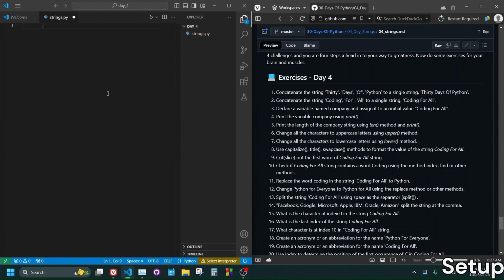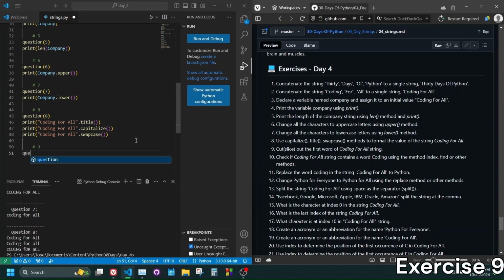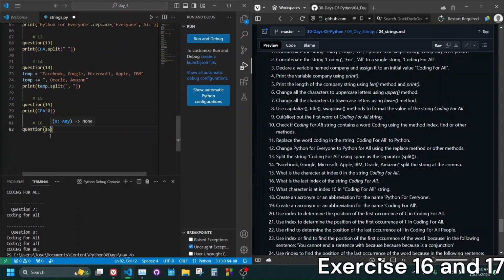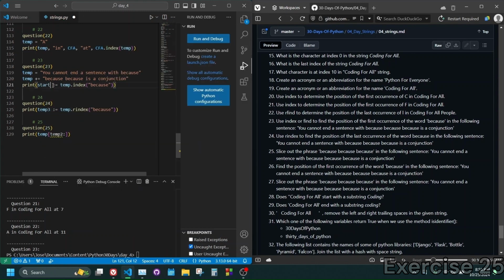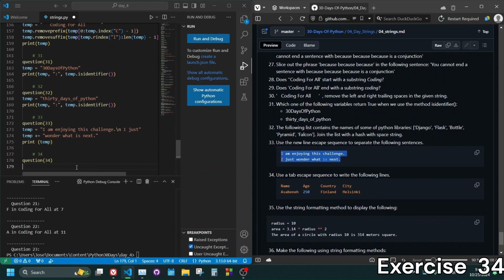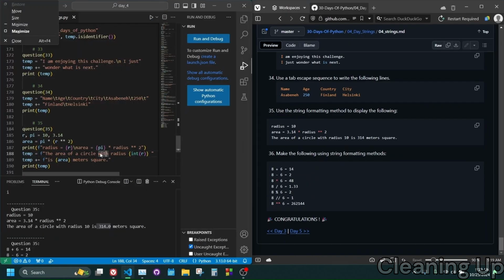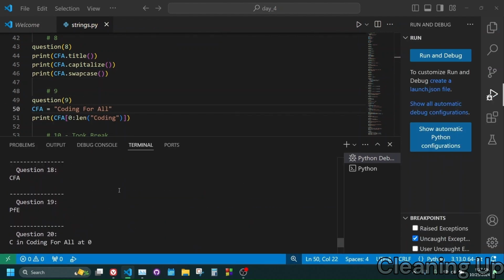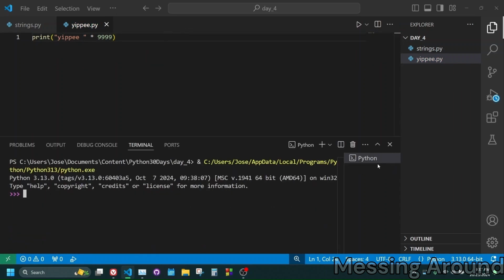30 Days of Python - Day 4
First time with a voice over! Scuffed and sometimes flat out wrong but it's a start. I don't think I'll be doing many, and if I do, they'll be milestone days... if I have any.

Join Me? {
If you'd like to participate on the 30 Days of Python Challenge, you can find it on GitHub! Unfortunately, I can't post links, but here are some key words you can use!
Asabeneh | 30-Days-Of-Python | GitHub
I'd recommend using Google's IDX if you cant use Visual Studio... I think. Ask some people that know, not me